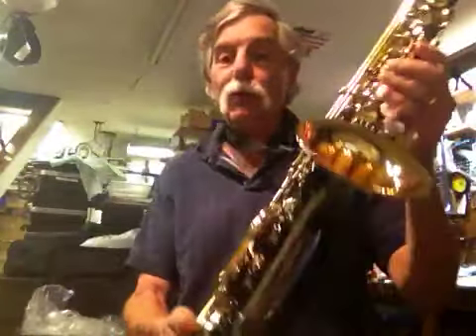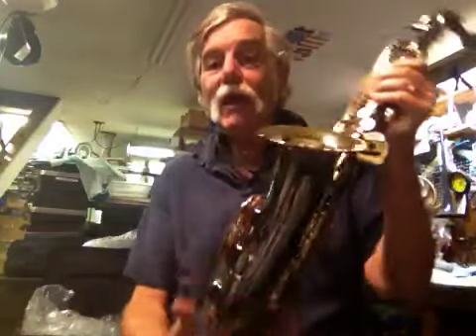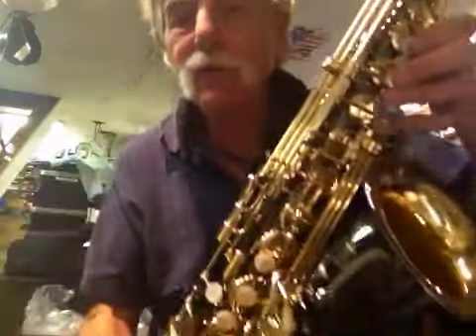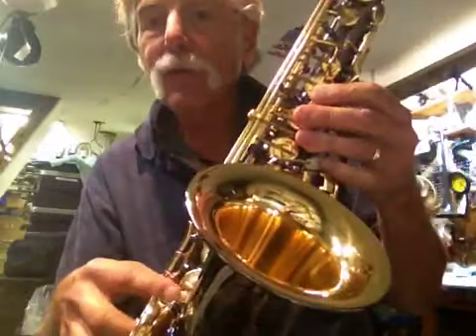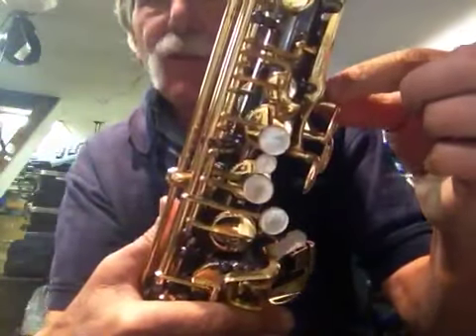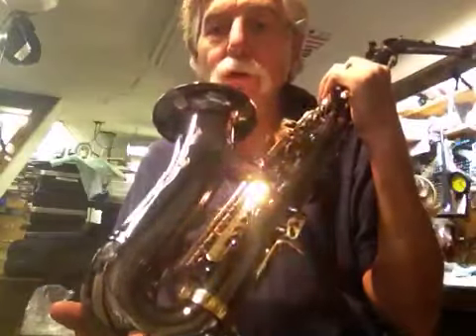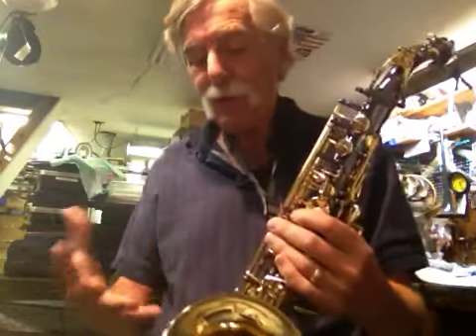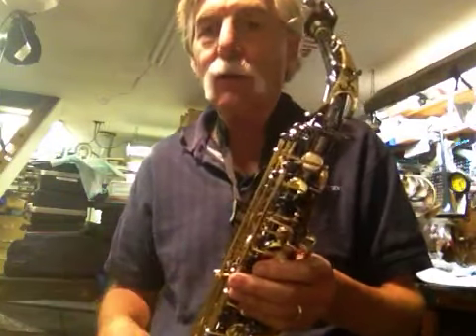Keilwerth SX-90R alto 122xxx demo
Keilwerth alto sax  demo